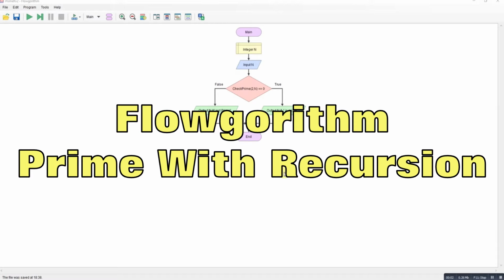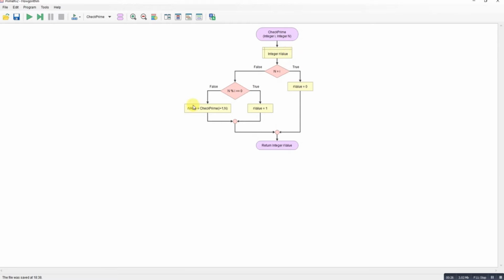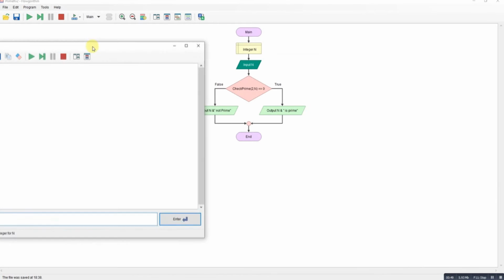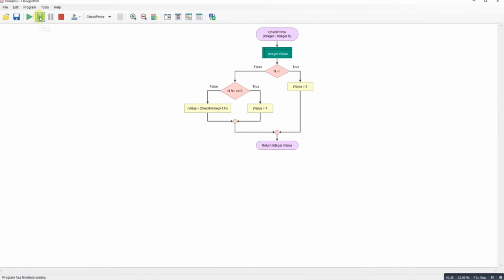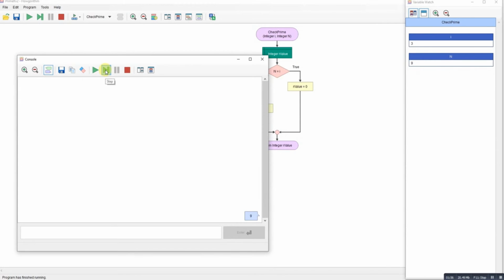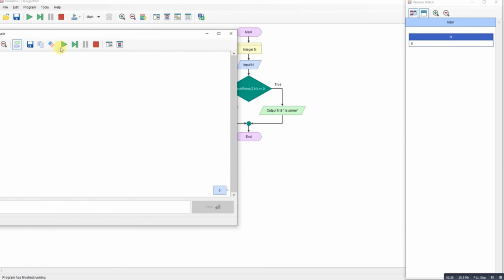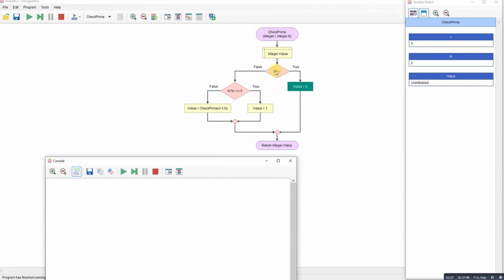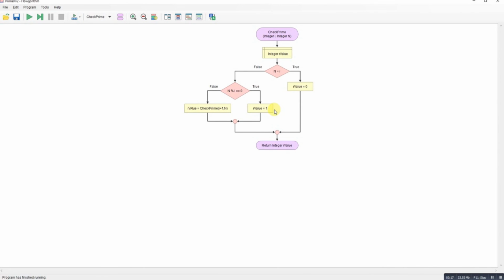Flowgorithm - Prime Using Recursion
An example of using a recursive function to check if a number is prime or not.